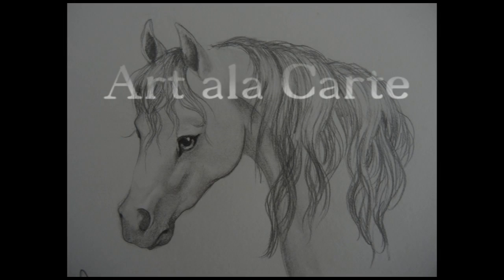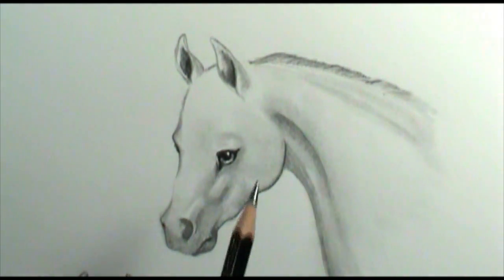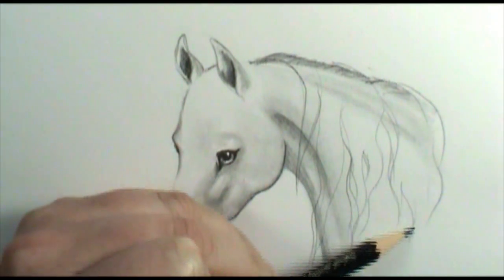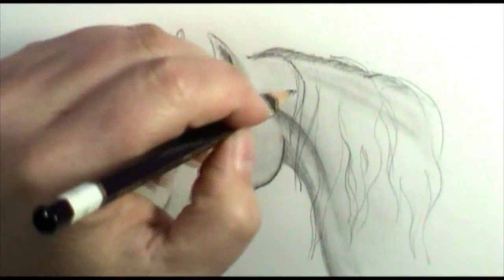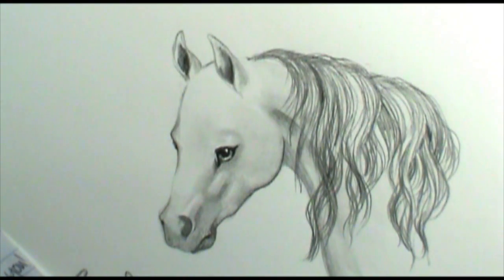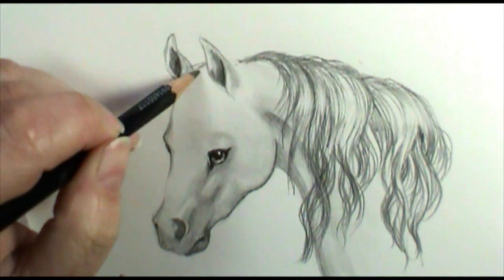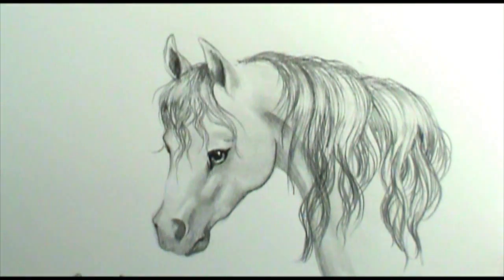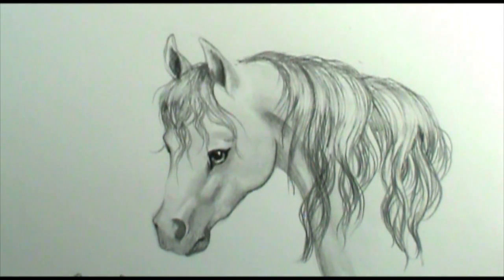How to draw a Horse Mane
This is the first part in a three part series that will show 4 different ways to draw Horse manes and forelocks.  Part one covers building the shape, shading and lighting and adding final detail.
How to draw a horse mane part three  available 2/17/14

Drawing a Horse head

 httpcreativecommons.orglicensesby3.0

Etsy  shop